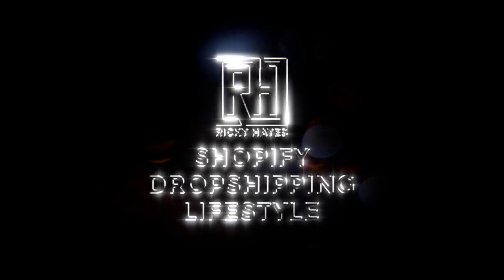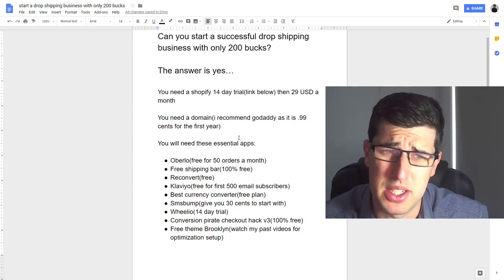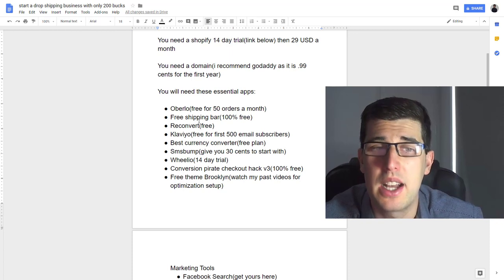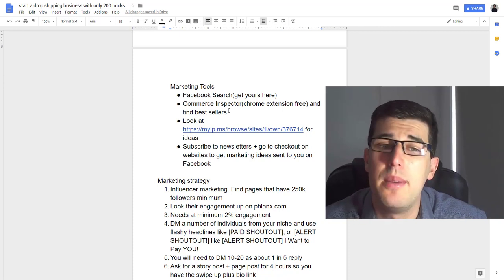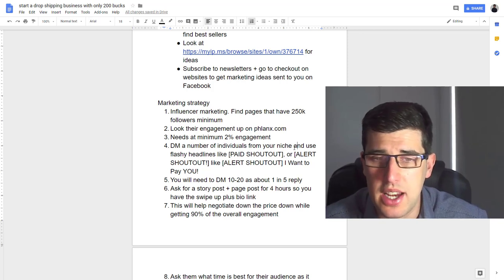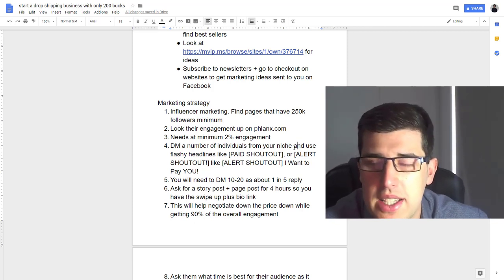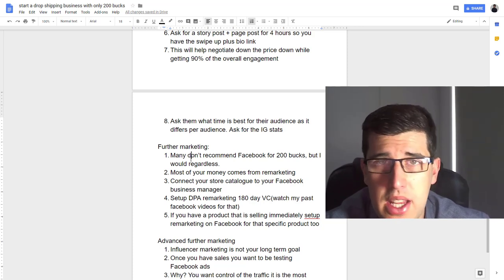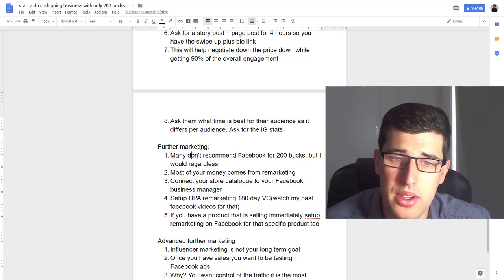How To Start With $200 And Build A Successful Dropshipping Store In 2019 For Beginners